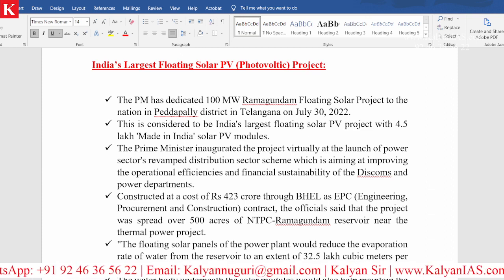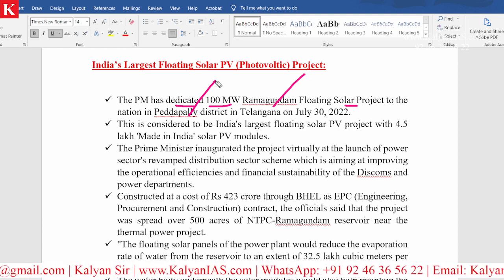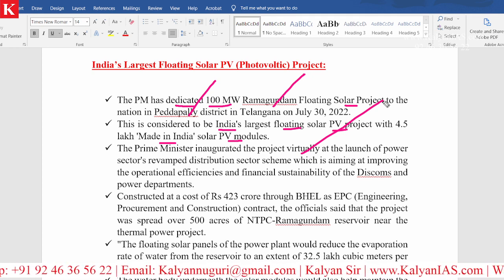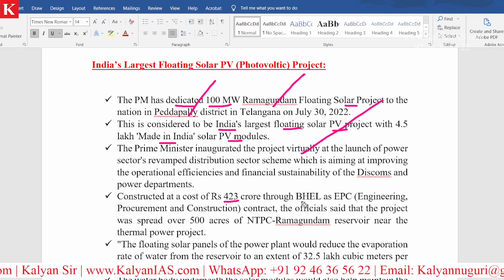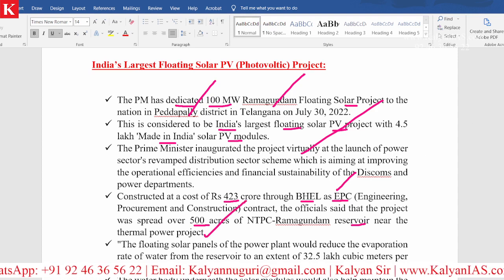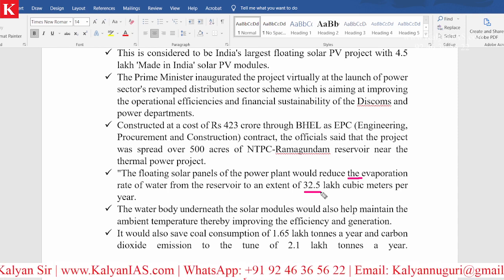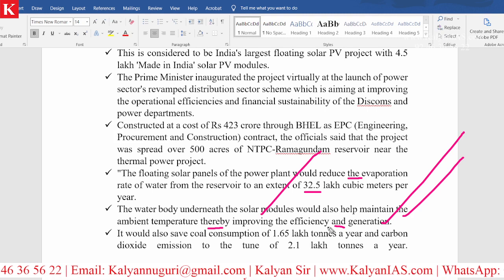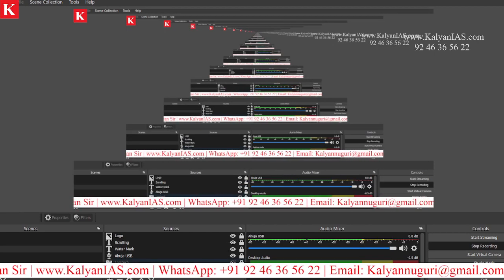What are the Advantages of Floating Solar Power Project? Where in India the Largest One is Located?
What are the Advantages of the Floating Solar Power Project?
Where in India the Largest One is Located?

* 100 percent syllabus coverage.
* Video Classes.